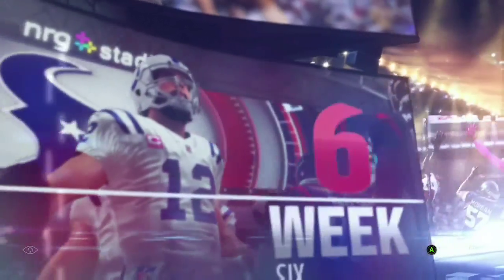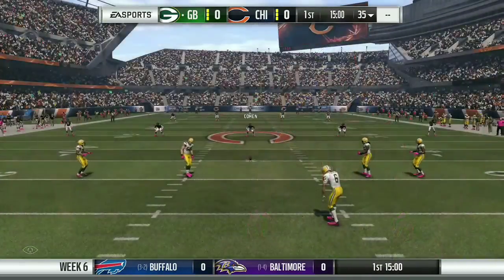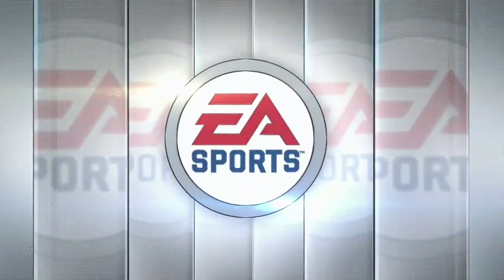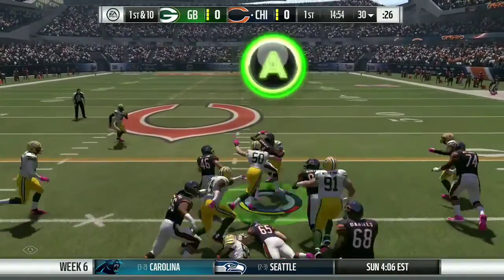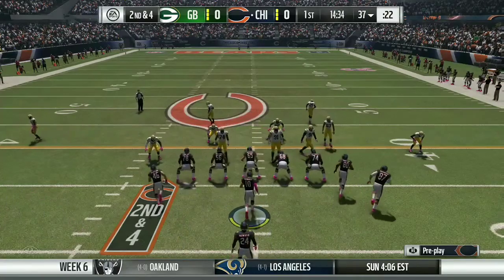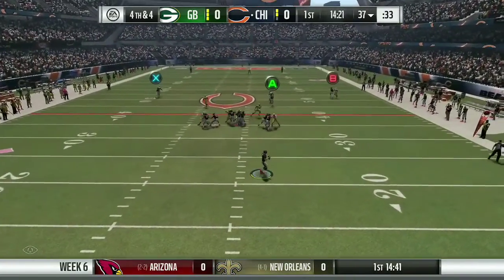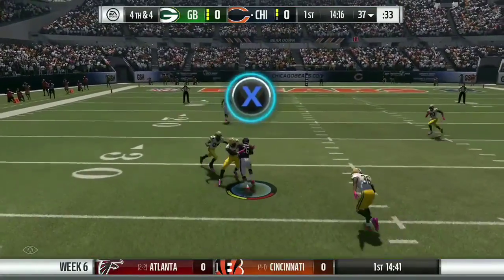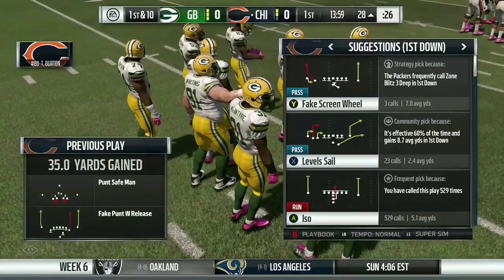Madden NFL Highlight: Green Bay Packers @ Chicago Bears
Green Bay Packers 23 @ CHICAGO BEARS 37